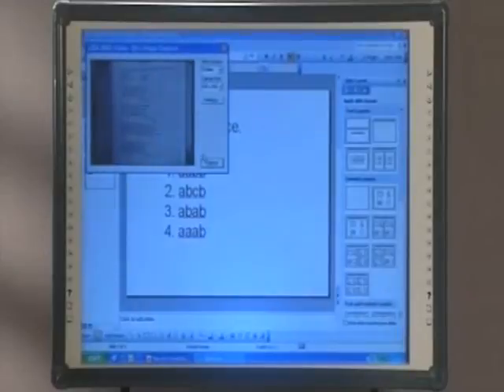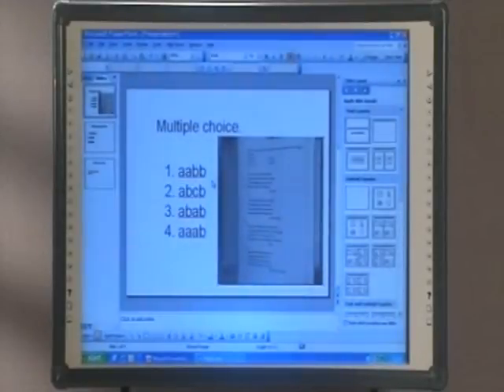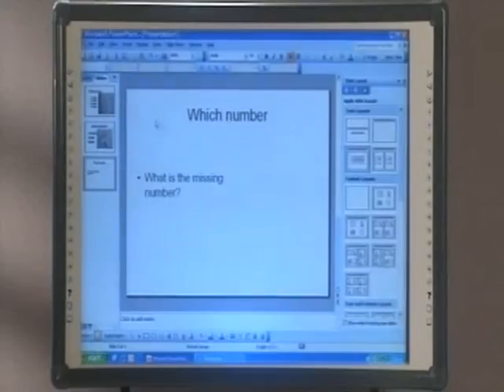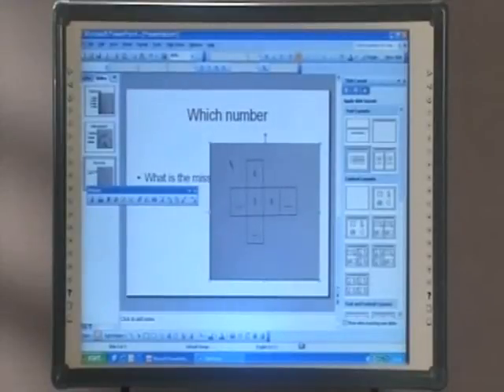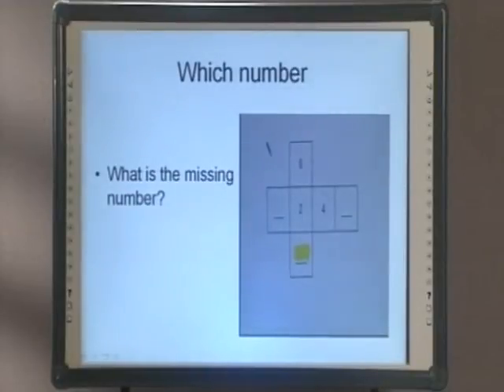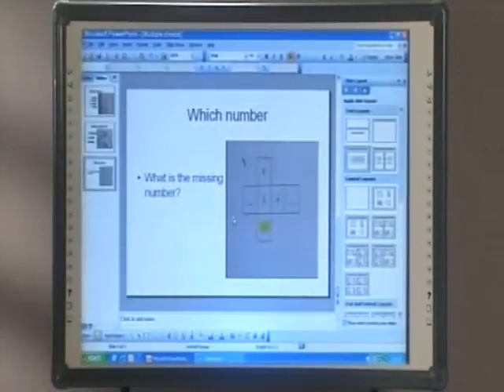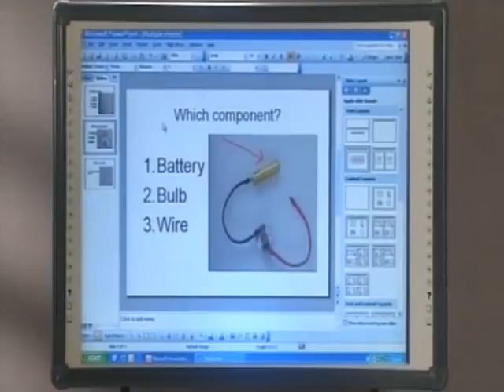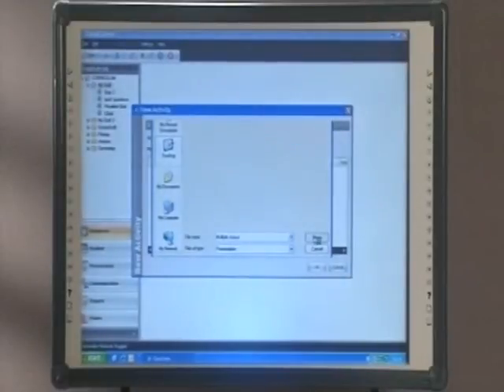CenS Us with PowerPoint - Video 5